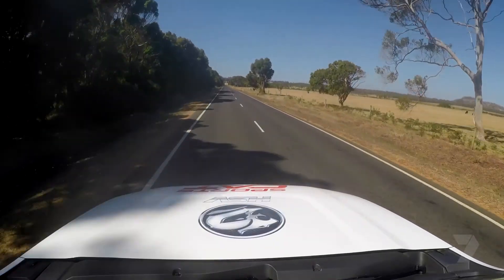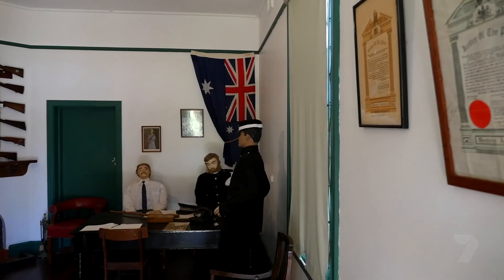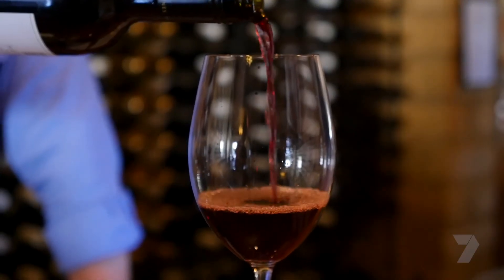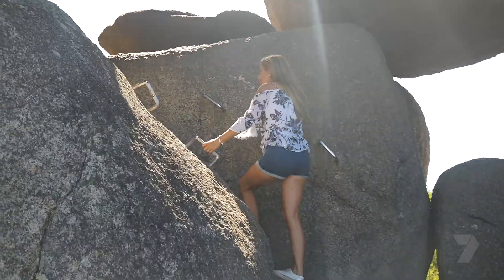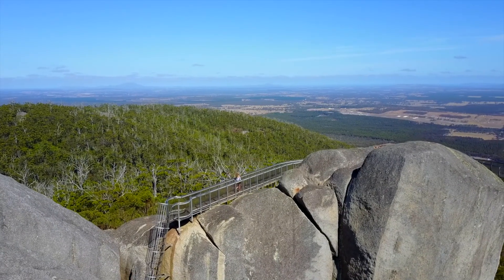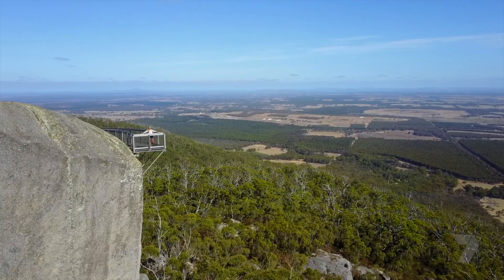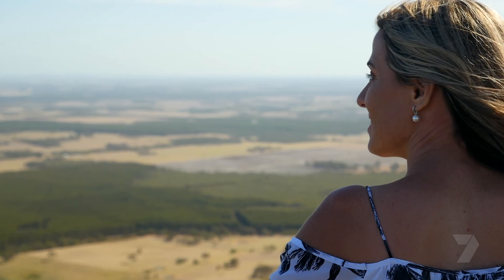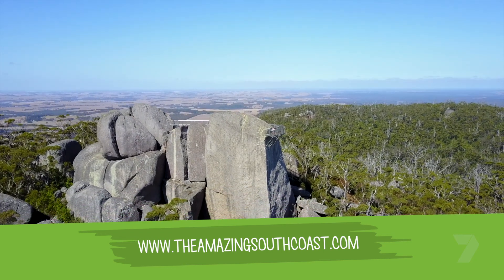Amazing South Coast - Mt Barker | Caravan & Camping WA (S1 Ep4.8)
Have a look around Mount Barker with Jessie James - Immerse yourself in history at the Old Police Station and historical precinct originally built by convicts in 1868, cruise through the Porongurup wine region and enjoy the local wines produced in the area. Experience the Granite Skywalk at Castle Rock which is 160 metres above sea level which provide wide spectacular views across the region, put this on your must do list!